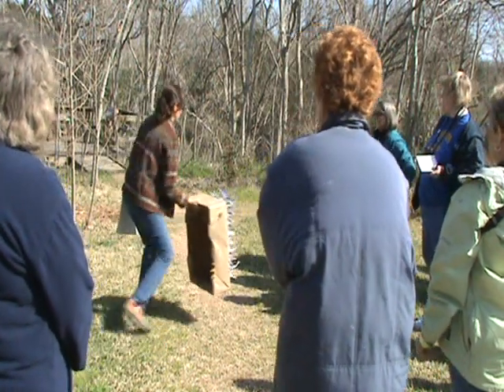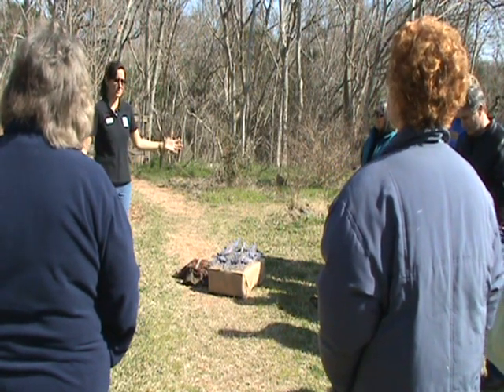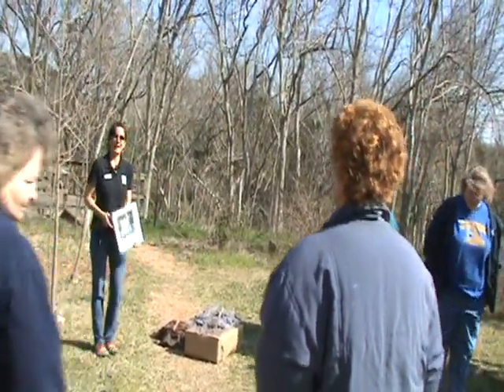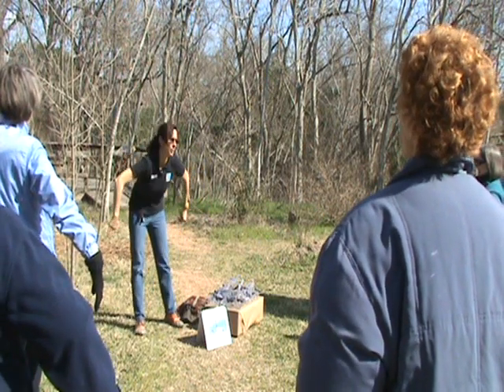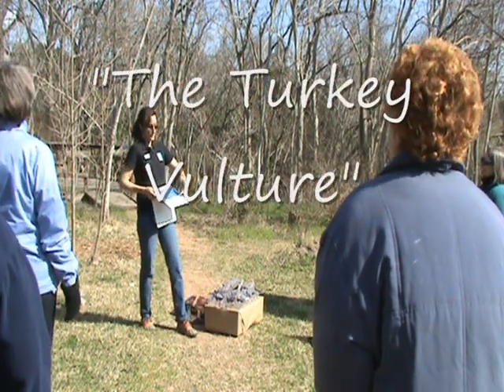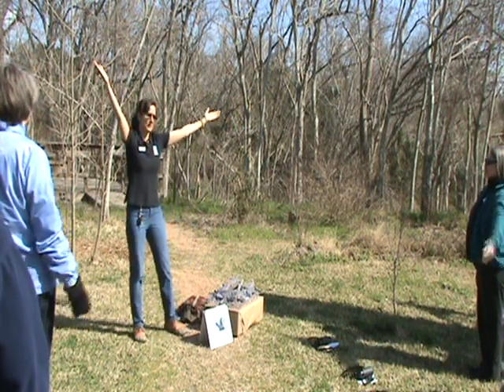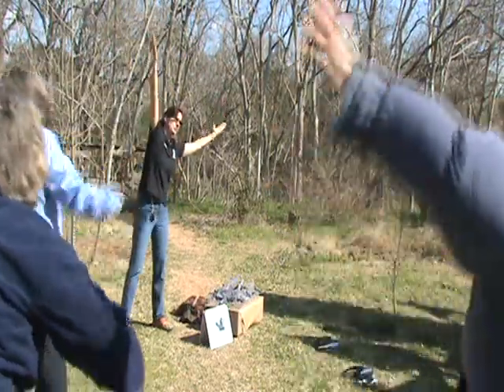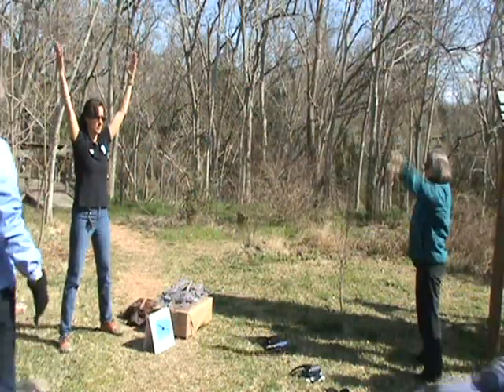Flying WILD - Avian Antics - Bird Exercises (short version).wmv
Created by Flying WILD City Partner
Mary Anne Weber
Houston Audubon Society

Get bird knowledge while having fun!   Flying WILD City Partner--Mary Anne Weber, Education Director with the Houston Audubon Society leads a short demonstration of her creative adaptation of "Avian Antics," an activity in Flying WILD: An Educator's Guide to Celebrating Birds.  Flying WILD is a middle-school level bird education curriculum available nationally. Find a Flying WILD workshop near you

Thanks Mary Anne Weber,
Houston Audubon Society